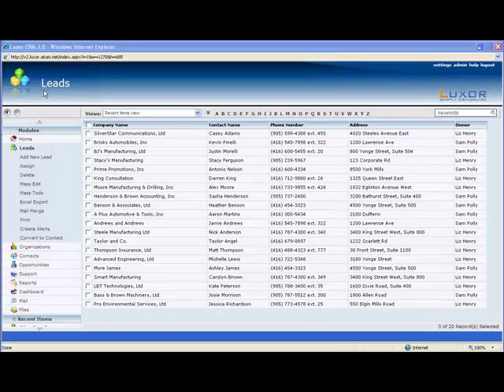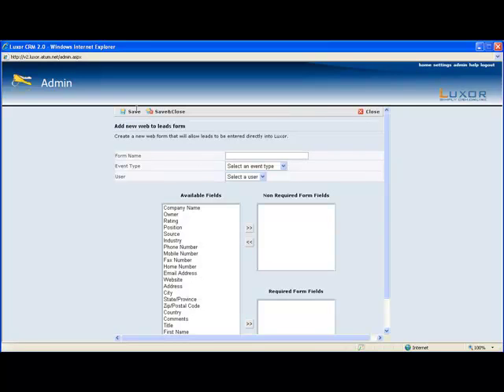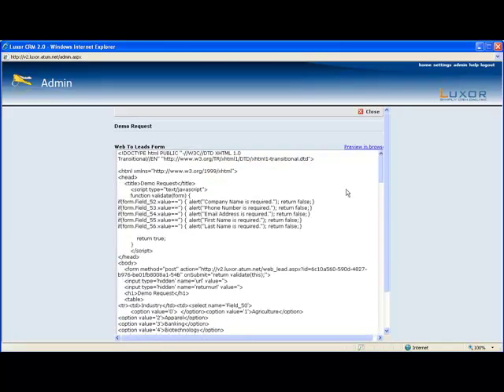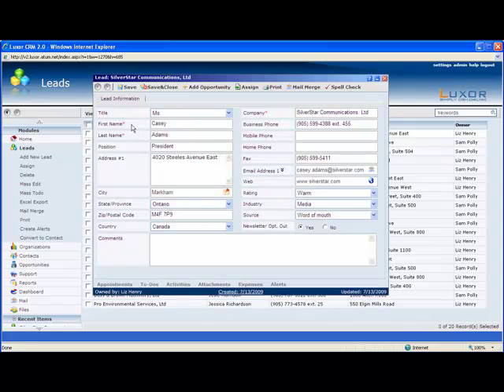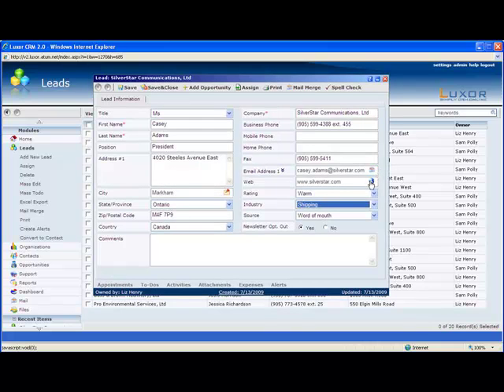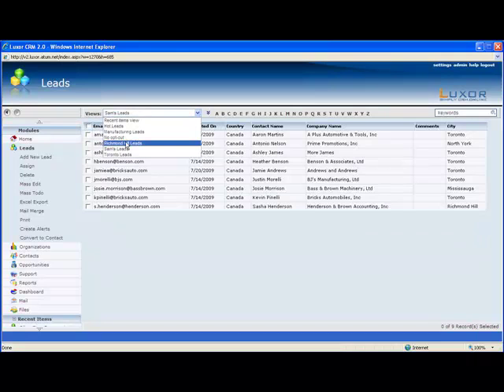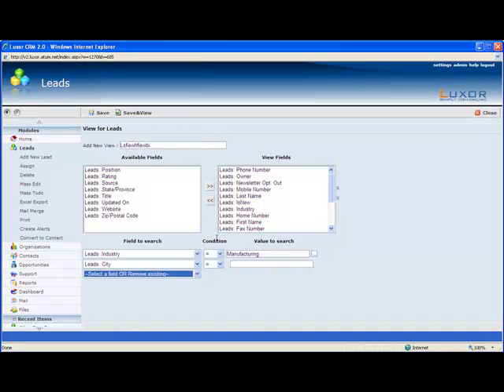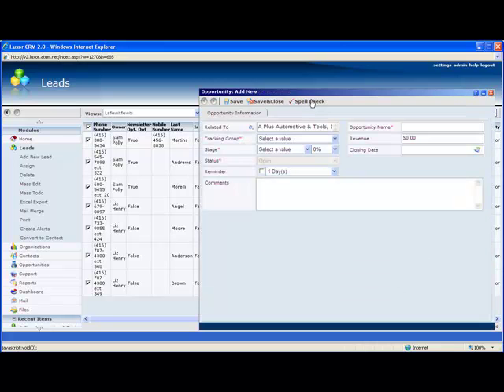Luxor CRM - Leads Management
Capture lead origin (import from list, manual entry, capture from landing pages); manage and share lead information; assign sales-readiness ratings; create alerts, to-dos, templates, etc.; build different lead lists - ie. by geography, rating, industry, etc.